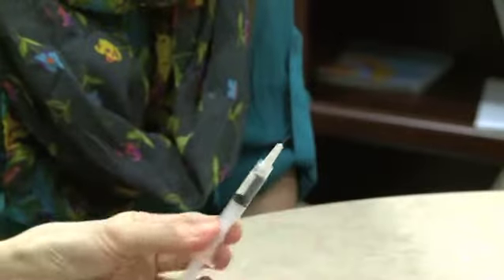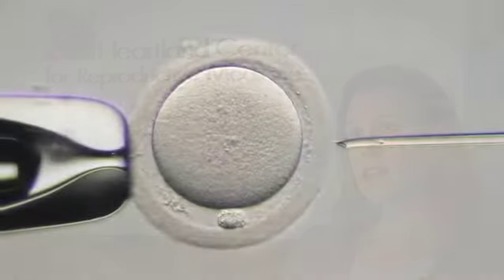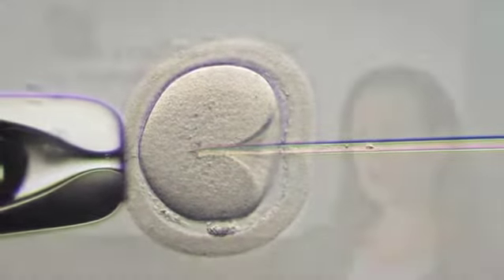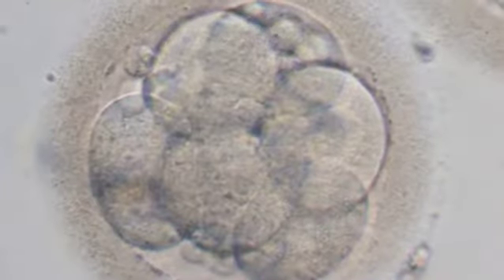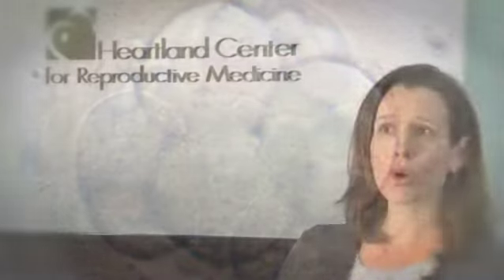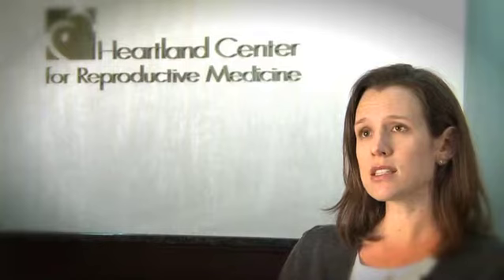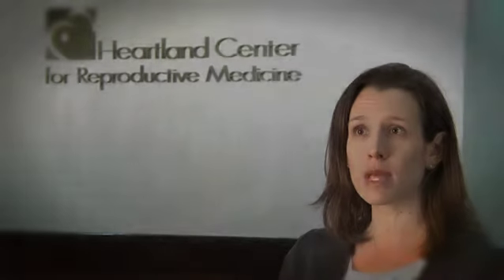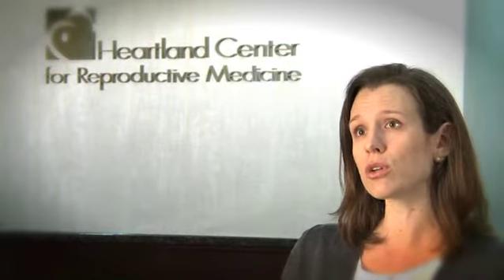In Vitro Fertilization Process - Omaha, Lincoln, Bellevue, Council Bluffs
The IVF process is very successful at helping women conceive. At HCRM, we offer IVF for our patients who are having difficulty conceiving naturally. IVF treatment involves ovulation induction of the ovaries, egg retrieval, fertilization of the eggs and sperm outside of the body, embryo culture, and embryo transfer into the uterus.
To learn more about Heartland Center for Reproductive Medicine, please